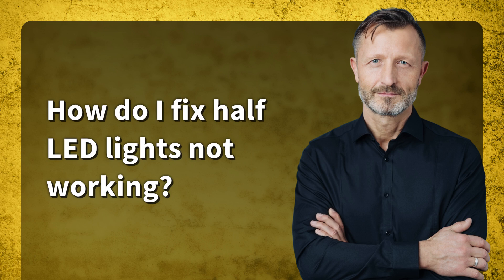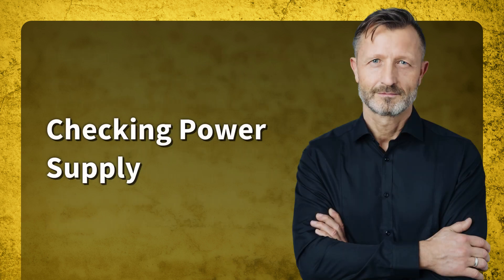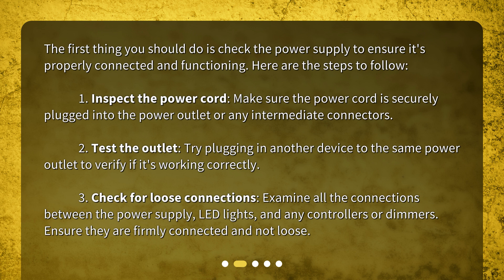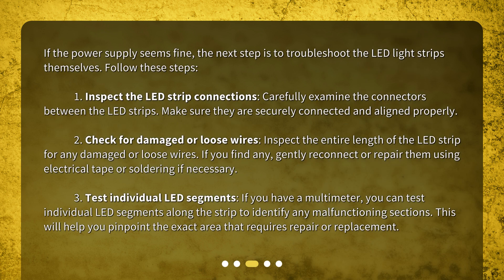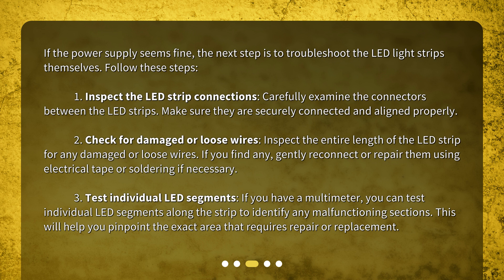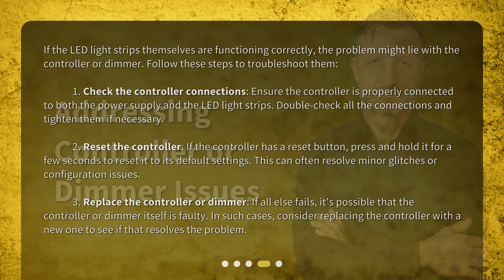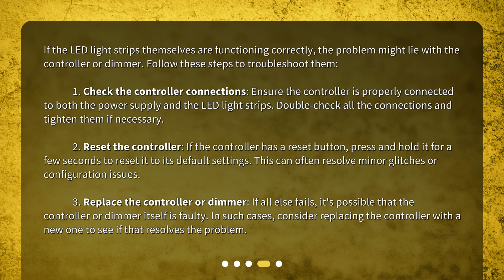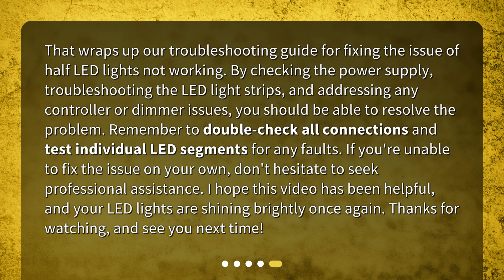How do I fix half LED lights not working?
How to Fix Half LED Lights Not Working • Got half of your LED lights not working? No worries, we've got you covered! In this video, we'll show you how to troubleshoot and fix the issue in no time. From checking the power supply to troubleshooting the LED light strips and addressing controller or dimmer issues, we'll guide you through every step. So, let's get started and get those LED lights shining bright again!

00:00 • How do I fix half LED lights not working?
00:30 • Checking Power Supply
01:10 • Troubleshooting LED Light Strips
02:04 • Addressing Controller or Dimmer Issues